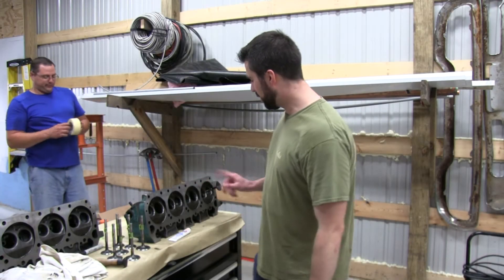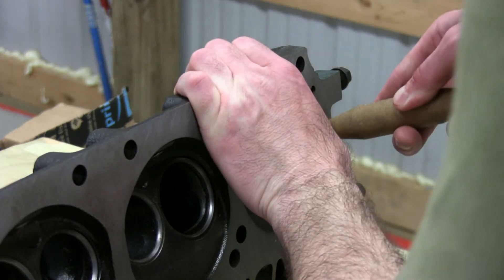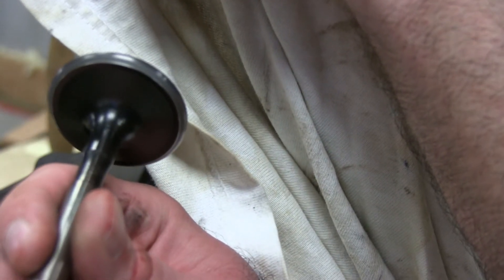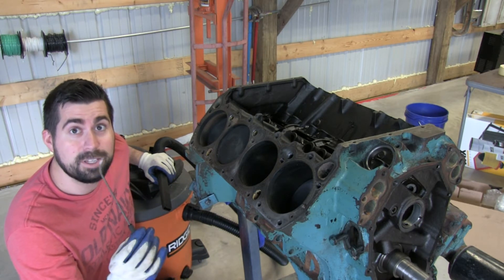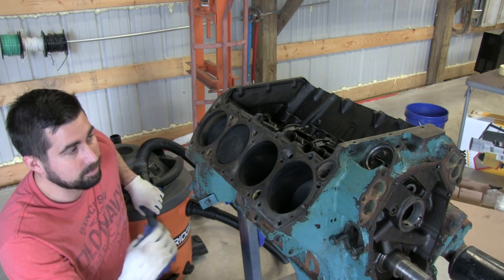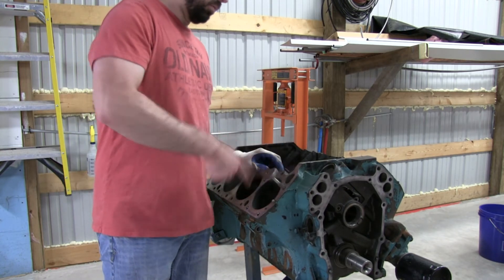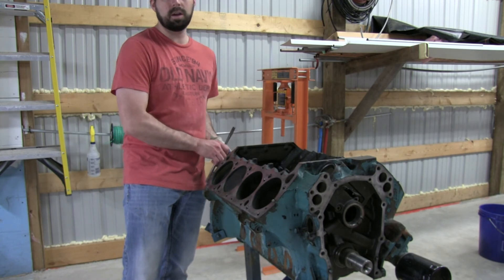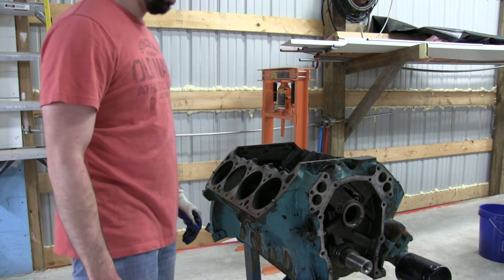Mopar 440 Engine Build Part 12 - Hand Lapping Valves & Block Prep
Well….. It’s time.  You saw us pull this big old Chrysler 440 out last fall, and we are now starting the process of a basic rebuild to make sure everything is tight and ready for years of enjoyment.

In this episode we show you to hand lap the valves and take you through the process of preparing the block to receive the machined heads.

Plans for this engine in future episodes include:
-New Gaskets all around
-New Freeze Plugs all around
-New Water pump
-Hughes mild street cam
-Gasket match Intake and Intake ports on heads
-HP Manifolds
-TTI dual exhaust